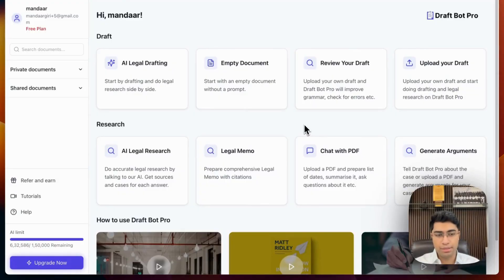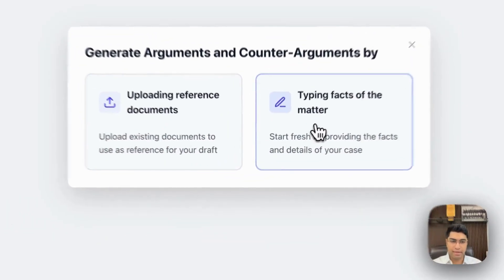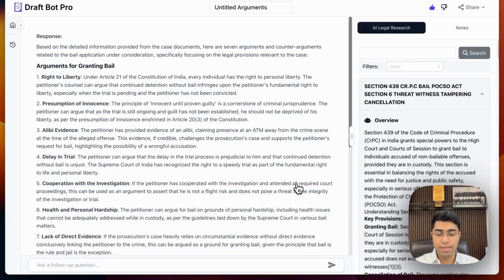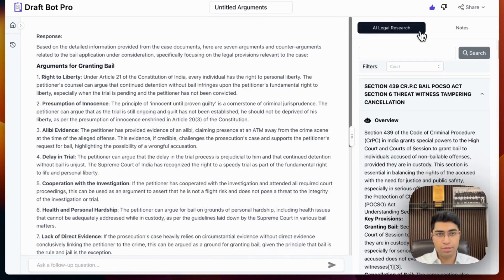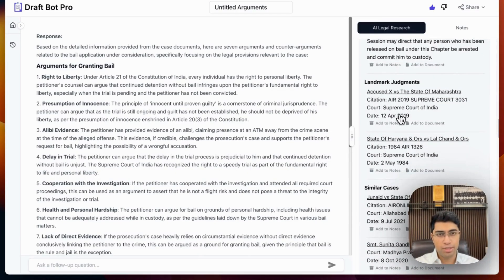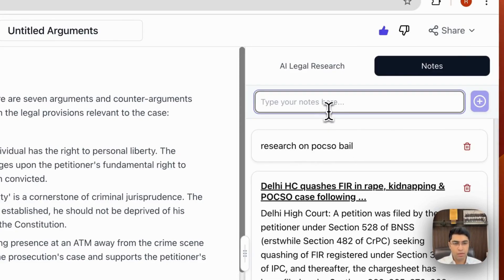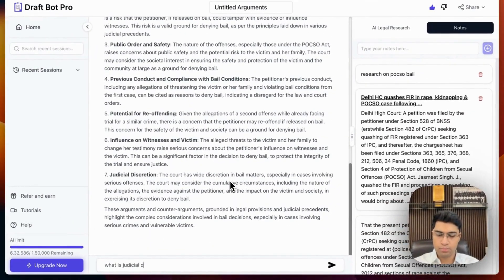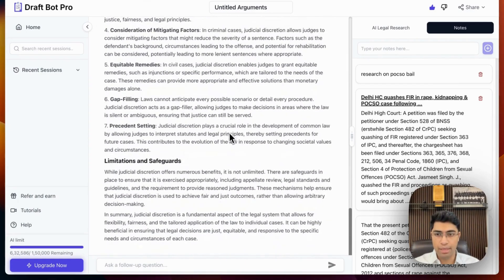How to do Legal Research with AI - Generate Arguments and Counter-Arguments in Draft Bot Pro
Draft Bot Pro is India's #1 Free Legal AI which allows lawyers and law students to do legal tasks 10x better and faster.

This video outlines using the Generate Arguments feature - which allows anyone to upload a PDF or type facts of the matter and get arguments and counter-arguments generated in a matter of seconds.

The Generate Arguments feature allows legal you to prepare holistically and even continue doing legal research based on their matter at hand. The Research Panel also does accurate Legal Research for you, which you can use to dive deeper into your matter.

There is nothing like Draft Bot Pro. It's easy, free and supercharges your productivity.

Draft Bot Pro is the #1 legal drafting AI for you. If you are looking for an AI for legal drafting in India, don't look further. It is also the #1 legal research AI for you. Looking for an AI for legal research in India, no need to look further than Draft Bot Pro.